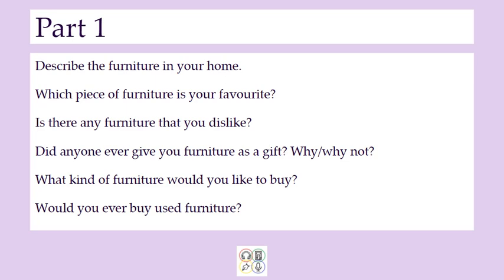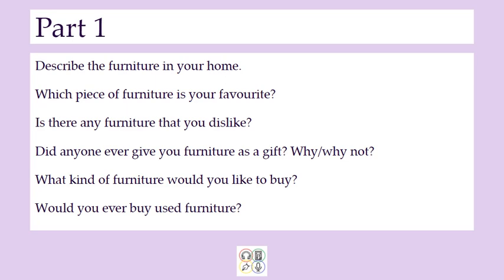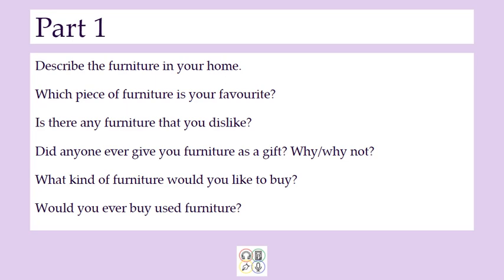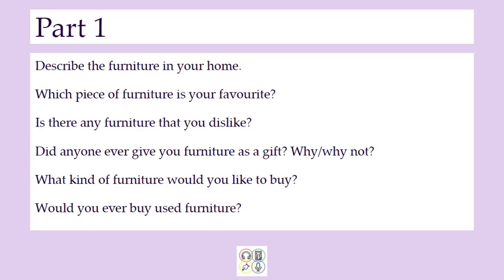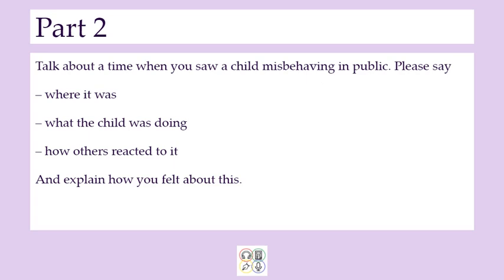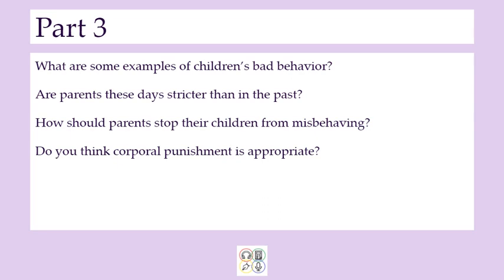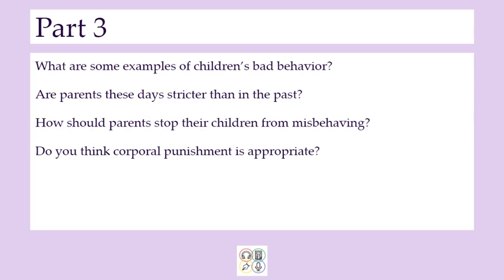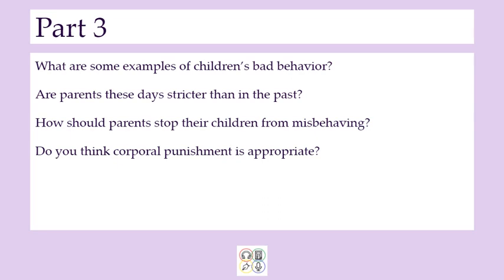October 2020 IELTS Speaking Saturday - Furniture and Children's Behaviour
For just ₹89 a month, you can get Vocab Booster versions of a new essay like this one each week. You get vocabulary exercises, explanations for the words I used, and grammar references for the kind of grammar I use in these essays as well.

✏️ Get access to my FREE Writing Masterclass (seats limited!)

Here is a new set of questions - I believe these were asked on October 19.

Part 1
Describe the furniture in your home.
Which piece of furniture is your favourite?
Is there any furniture that you dislike?
Did anyone ever give you furniture as a gift? Why/why not?
What kind of furniture would you like to buy?
Would you ever buy used furniture?

Part 2
Talk about a time when you saw a child misbehaving in public. Please say
– where it was
– what the child was doing
– how others reacted to it
And explain how you felt about this.

Part 3
What are some examples of children’s bad behavior?
Are parents these days stricter than in the past?
How should parents stop their children from misbehaving?
Do you think corporal punishment is appropriate?

Every Saturday, my goal is to record a brand new, full IELTS speaking test so that you can have a good idea of what an ideal response would be like. Regardless of whether you're aiming for a 6.5 or a 9, these videos will be helpful for you.

Prefer podcasts on Google or Spotify? I've got you covered!